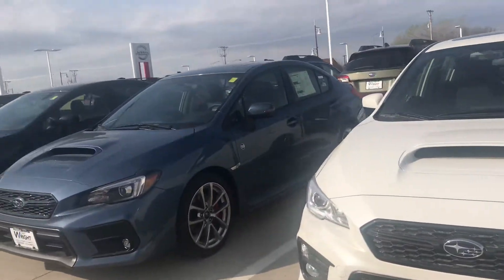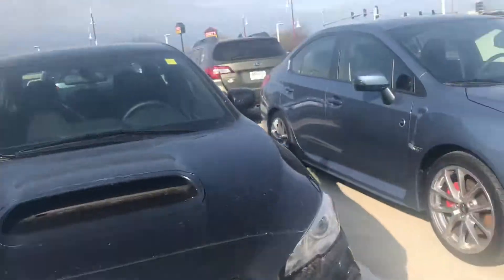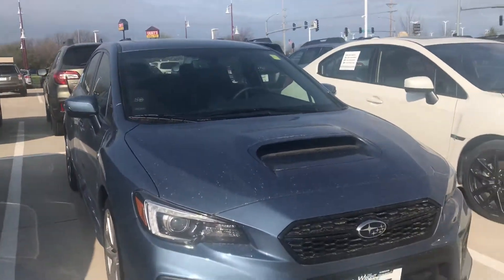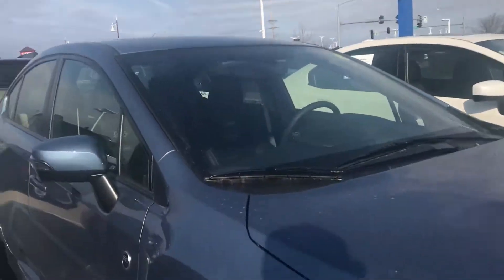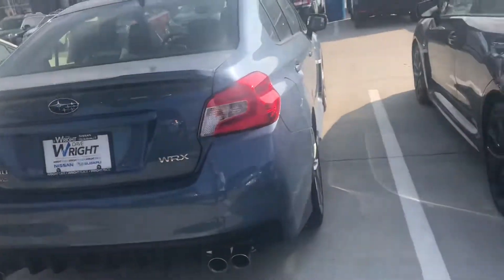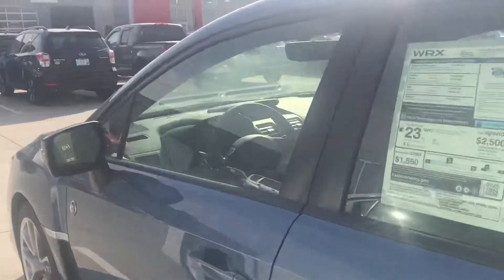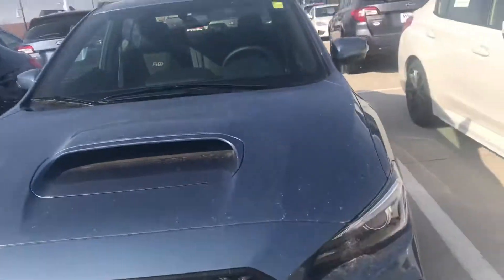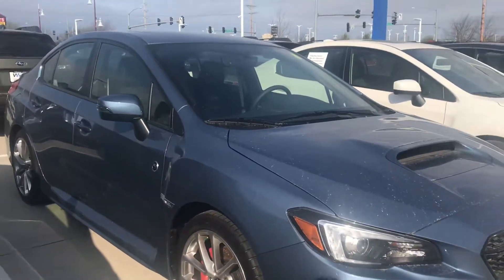Ron Check out this WRX